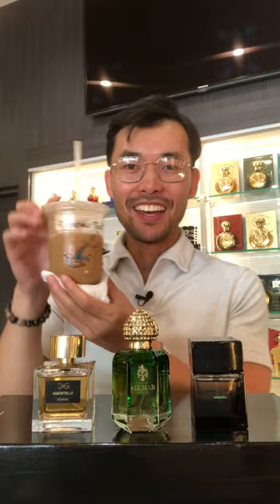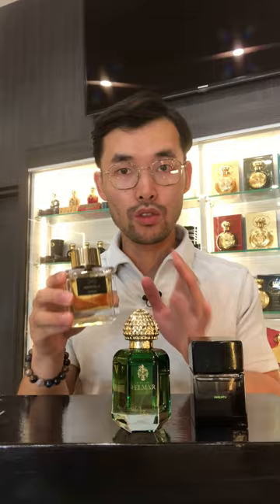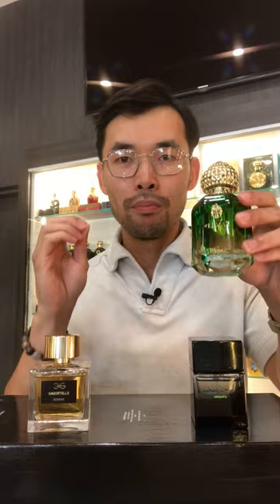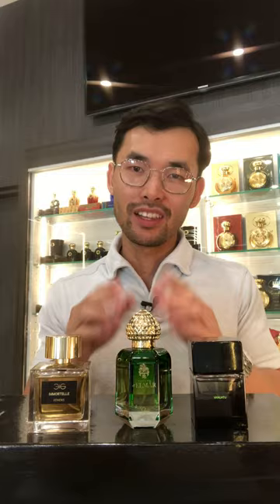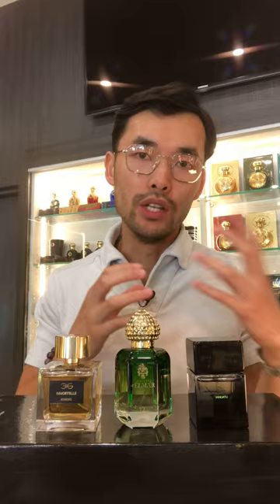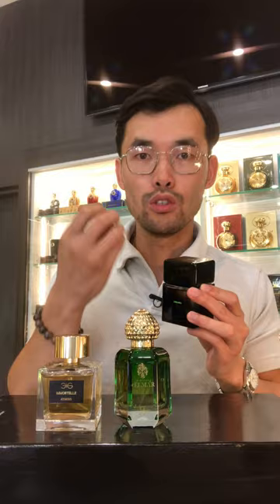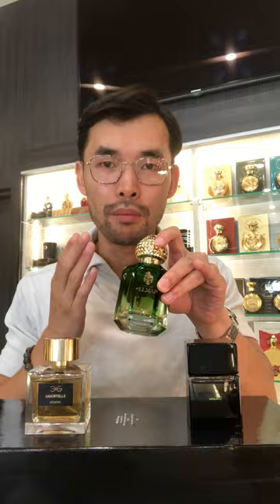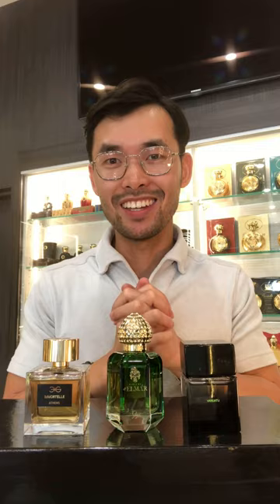💎 Oligarch Gems 💎 | Manos Gerakinis, SORA DORA, d'Elmar Parfums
Check out this weekend's fragrances!
Have you tried any perfumes from these 3 houses?
What are your favourites? Let me know!